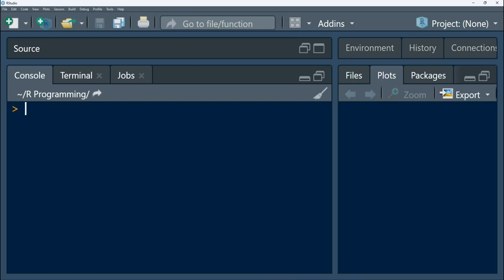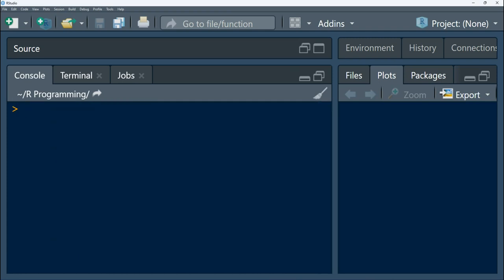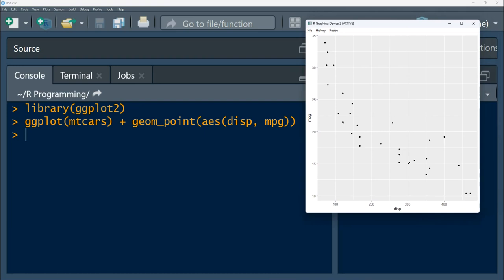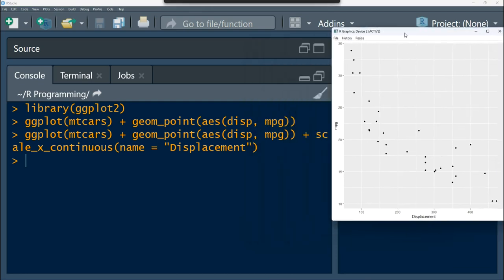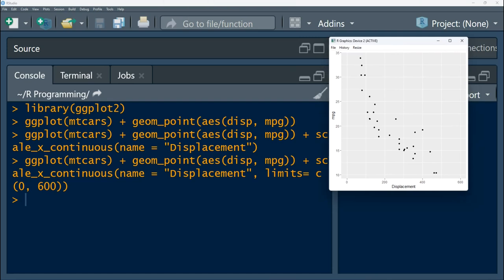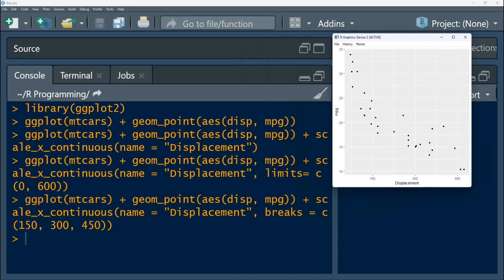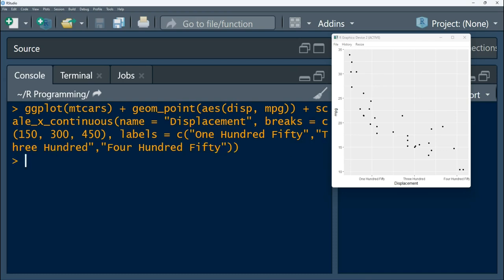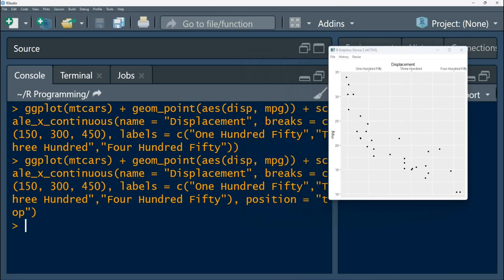ggplot2 package in r | scale_x_continous in r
This video will demonstrate how to use  scale_x_continuous in r

Chapters
0:00 the list of available scales in ggplot2 (grep)
1:44 scatterplot with geom_point()
2:30 using scale_x_continous to change axis labels
3:40 using scale_x_continous limits
4:55 using scale_x_continous breaks
5:53 using scale_x_continous labels
7:20 using scale_x_continous position